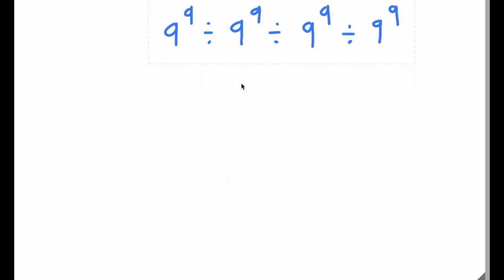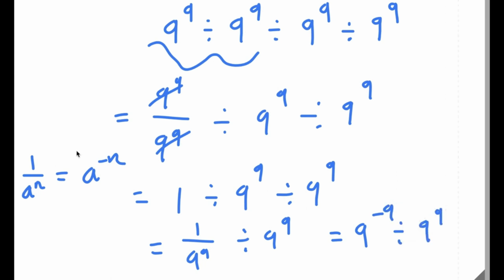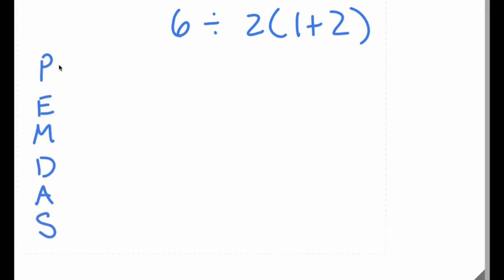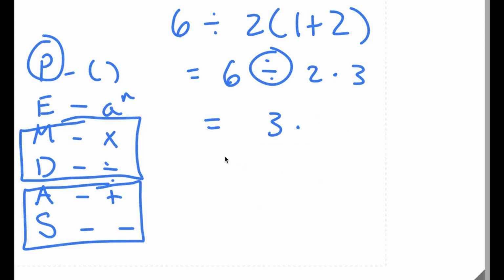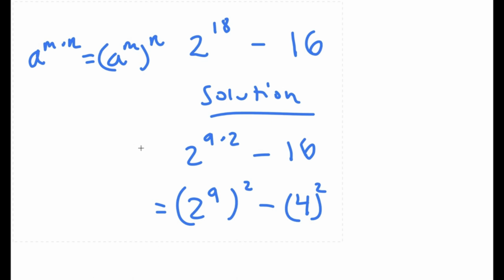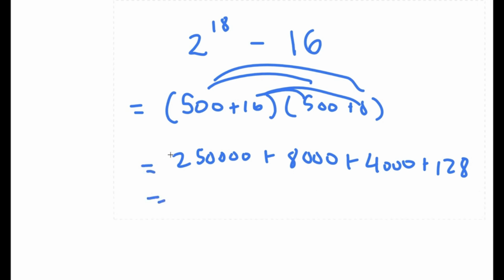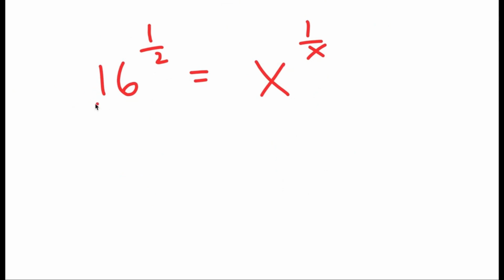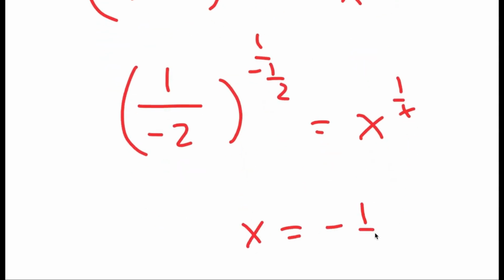A Tricky Olympiad Problem | Only Geniuses Can Solve This